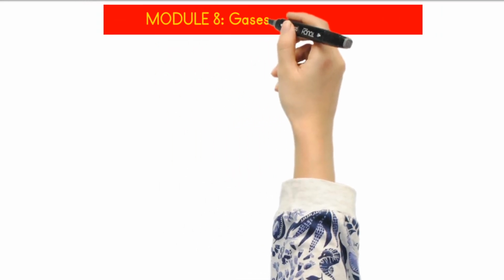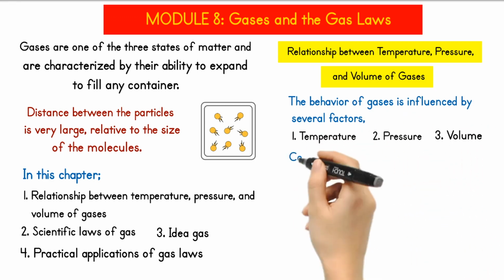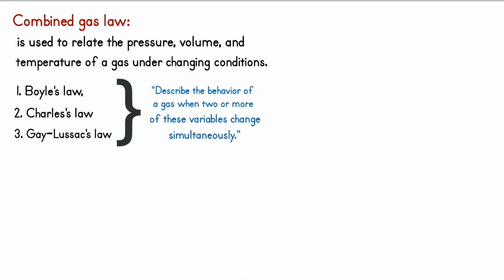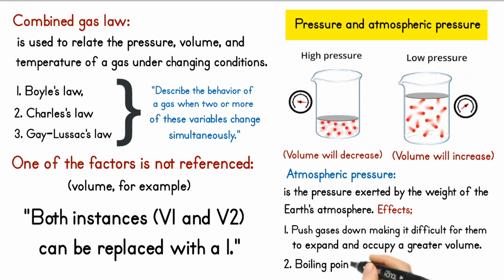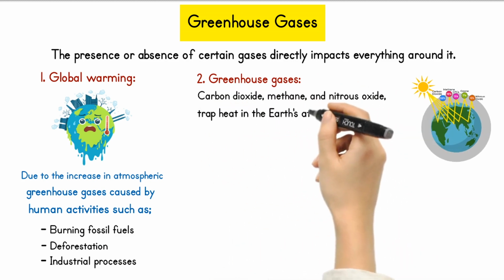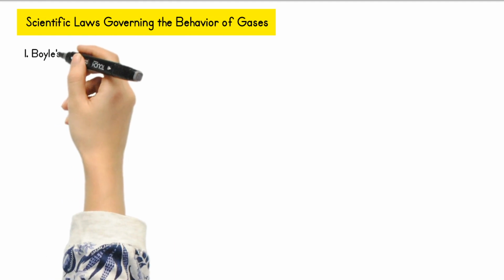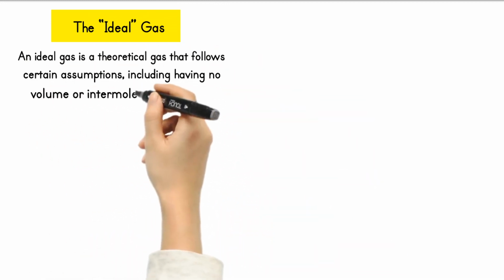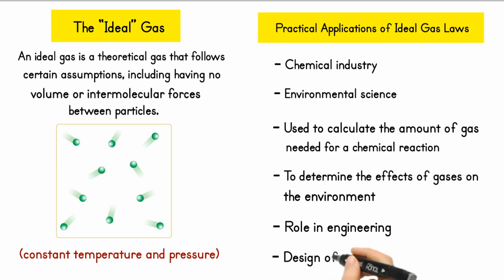SCI-105: Introduction to Chemistry Module 8: Gases